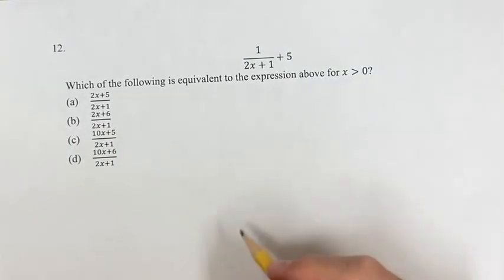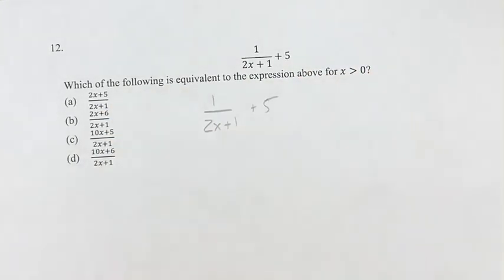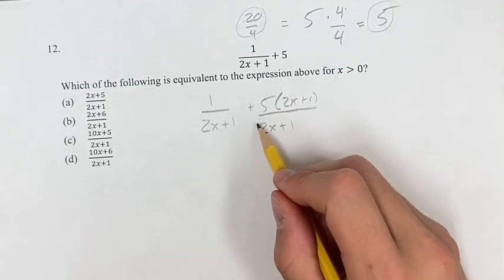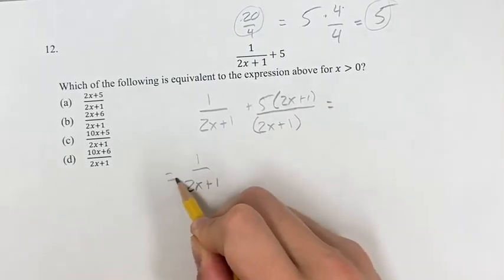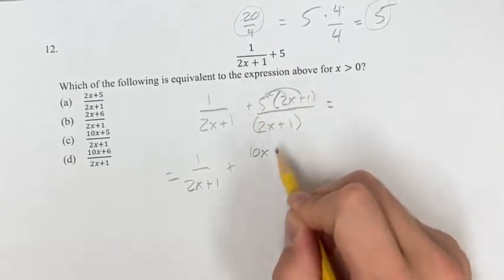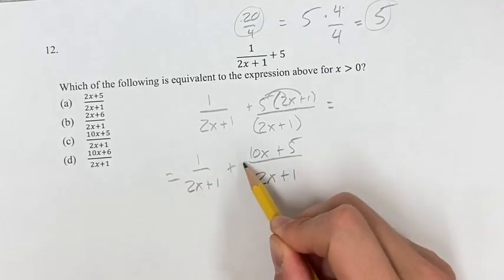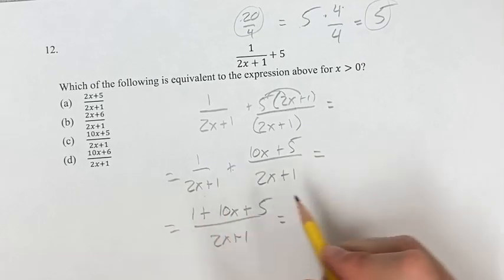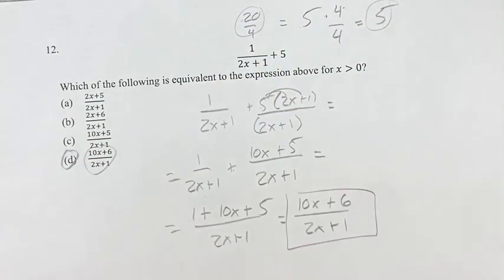12. 1/(2x+1)+5 Which of the following is equivalent to the expression above for x≻0?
12.
1/(2x+1)+5

Which of the following is equivalent to the expression above for x≻0?

(a) (2x+5)/(2x+1)
(b) (2x+6)/(2x+1)
(d) (10x+6)/(2x+1)

Problem 12